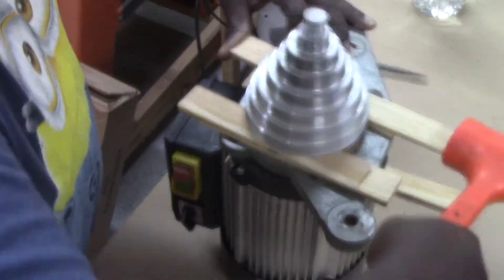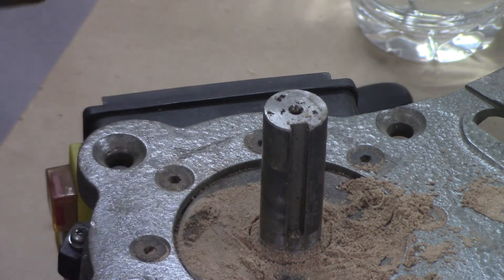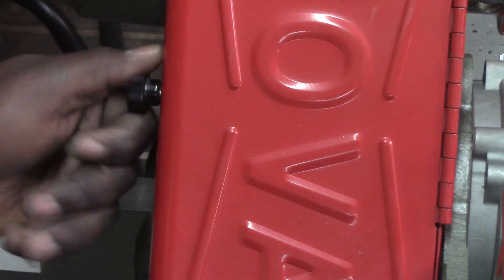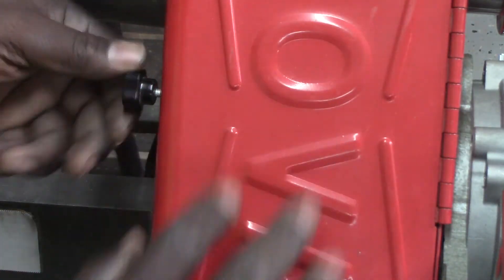Nova 1624 DVR Motor Upgrade Instructional Edition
In this video, I go over the installation of the Nova DVR Upgrade for 1624 (SKU: 53101). I detail every step of the installation from start to finish.